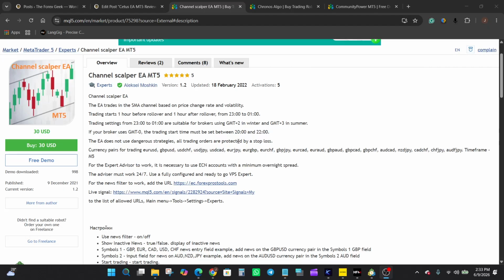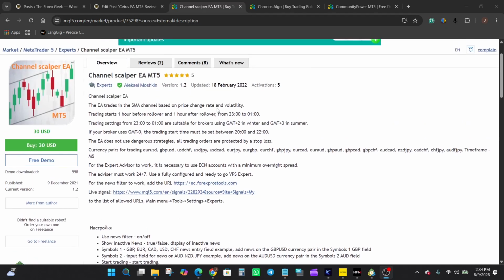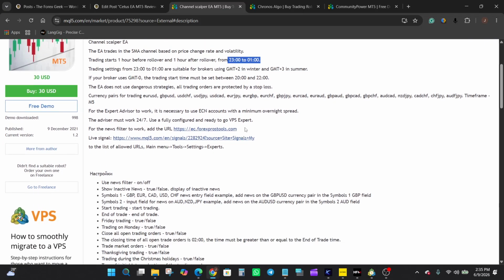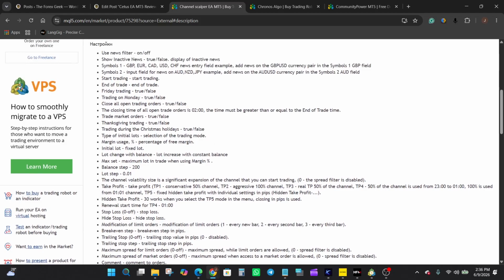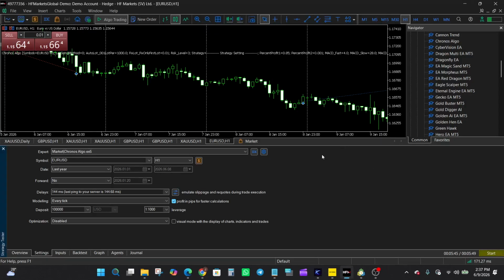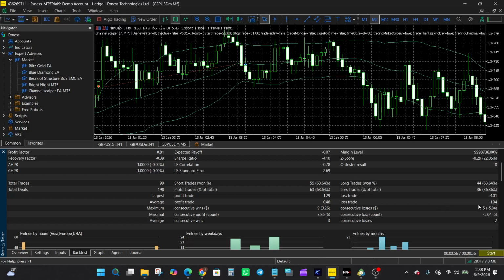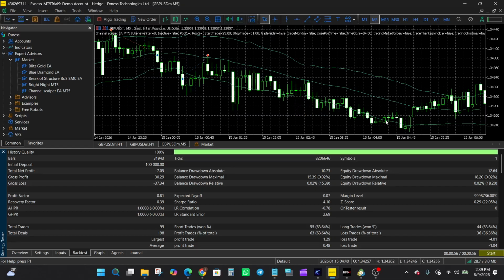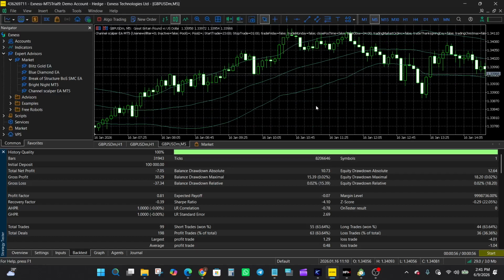Channel Scalper EA MT4 & MT5 Review – Rollover Timing Channel Strategy Explained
This review covers Channel Scalper EA, a channel-based automated trading system from the MQL5 Marketplace designed to trade around rollover market hours. The video walks through its marketplace details, configurable settings, and historical backtest performance while explaining how the system behaves under tested conditions. Results may vary depending on broker conditions, risk settings, and execution quality, so independent testing is recommended before live use.